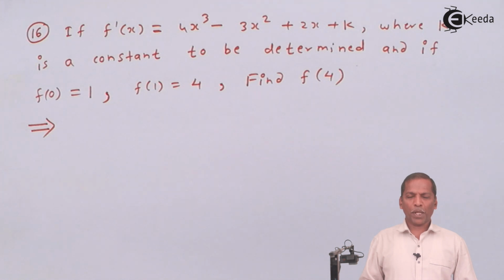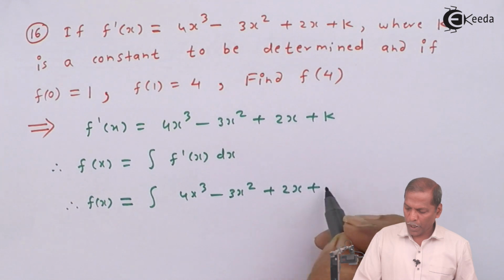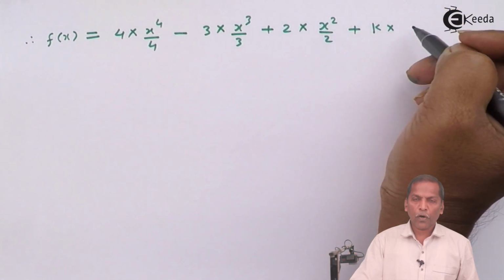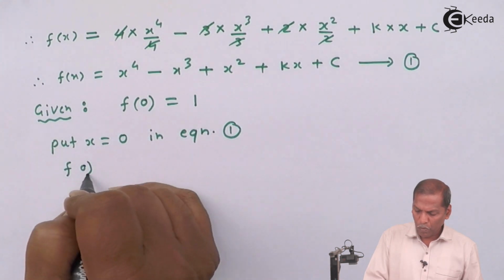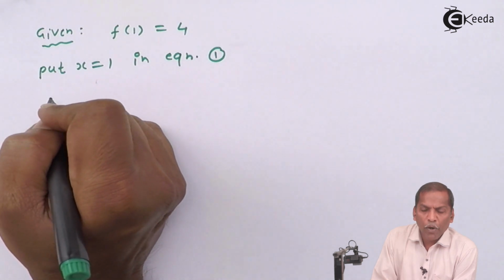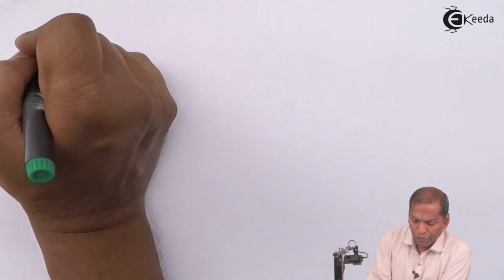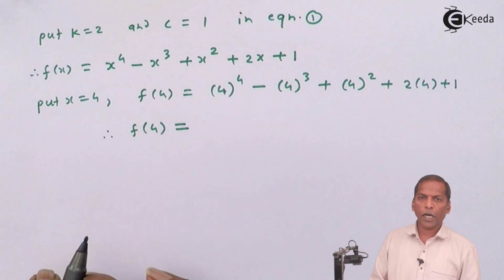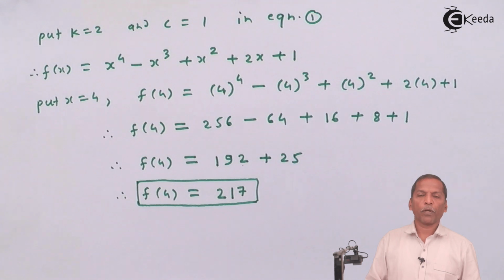Evaluate the Integral Example 16 - Integration Class 11 - Class 11 Maths NCERT Solutions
Watch Previous Videos of Chapter Integration Class 11 NCERT:-

Happy Learning : )